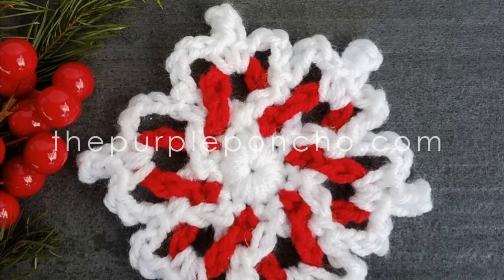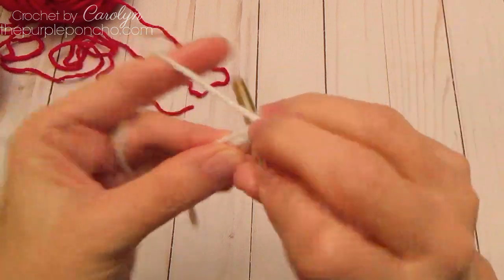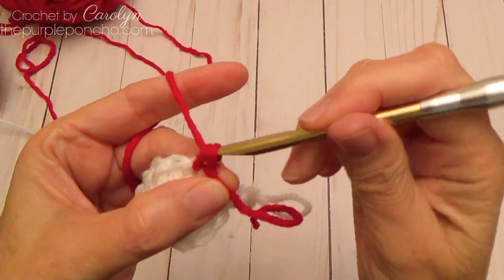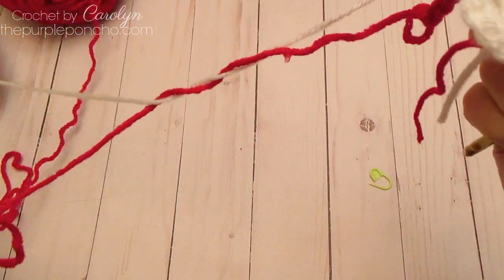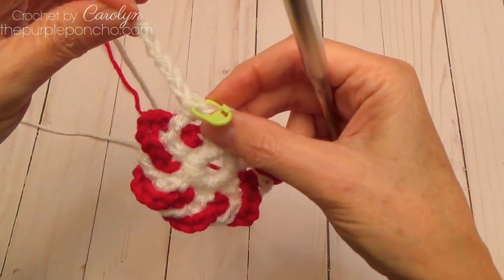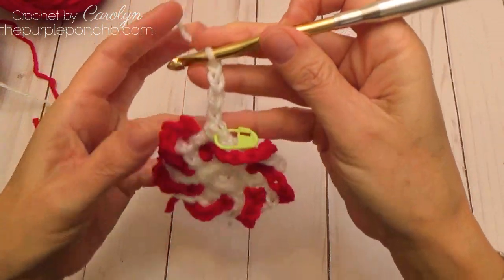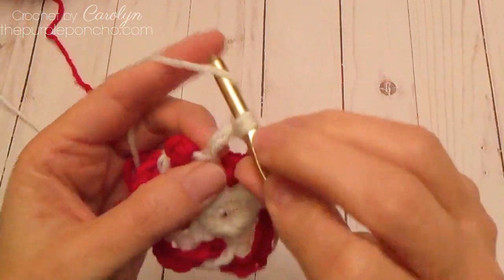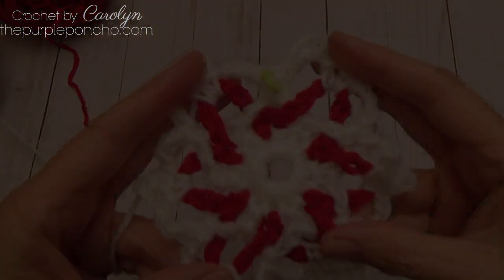How To Crochet A Yarn Snowflake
Learn how to make this quick, three round yarn snowflake.

This channel is dedicated to teaching you how to crochet with videos. I'll show you how to make basic and advanced crochet stitches.  Whether you just want to learn a new stitch, make a craft project, or crochet an item or pattern, this channel has something for you. Thanks for being here and crocheting with me.

This channel covers:
👉 Crochet Patterns
👉 Crochet Stitch Tutorials
👉 Other Fun Crafts